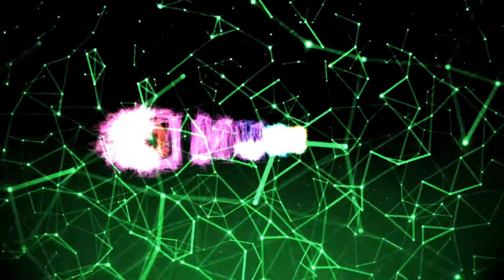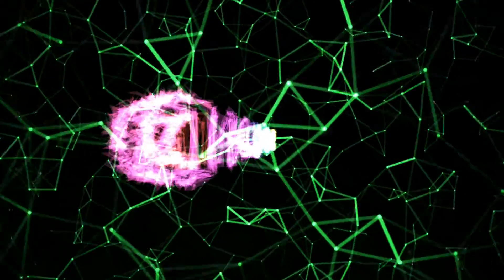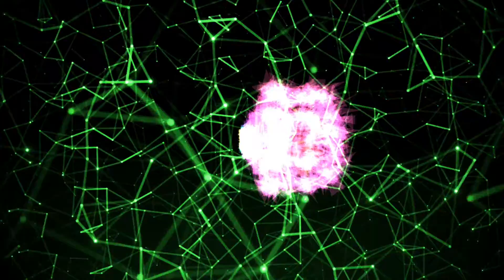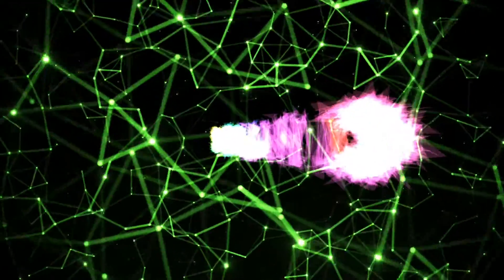SOUND feeling joyful EDM track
This sound track is only for those people who wants to enjoy their life freely.

Visuals made using and by creators

caseif - Particles & Trap Nation Visualizer

Incept - Particles & Trap Nation Visualizer

Thanks again...